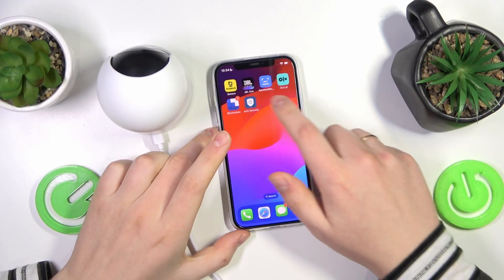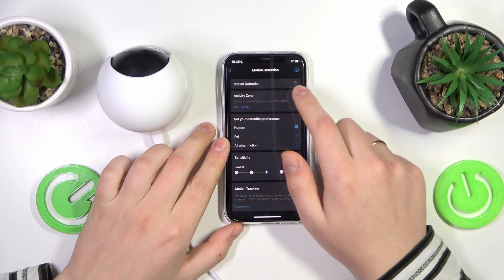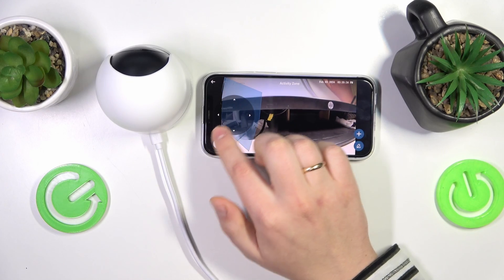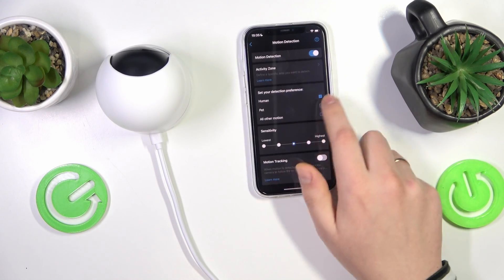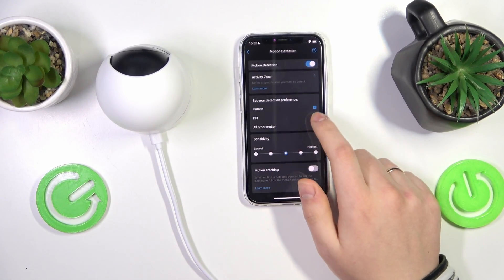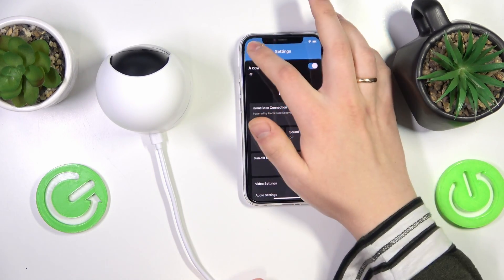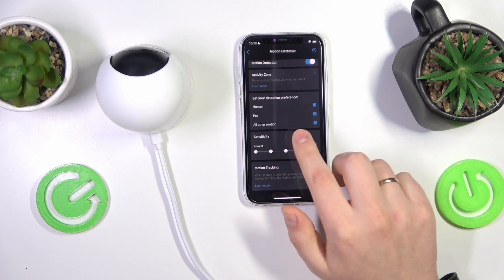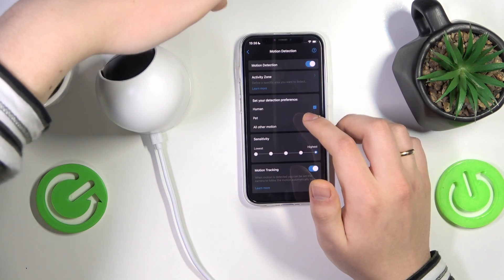How To Enable & Disable Set Up Motion Detection In EUFY Indoor Cam E220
Learn how to enable and disable motion detection setup on your EUFY Indoor Cam E220 to customize surveillance settings.

How do I enable motion detection setup on the EUFY Indoor Cam E220?
What benefits does motion detection setup provide for surveillance?
Is there a specific setting or option to activate motion detection setup?
How can I disable motion detection setup if not needed?
Are there any considerations for optimizing motion detection setup for different monitoring needs?